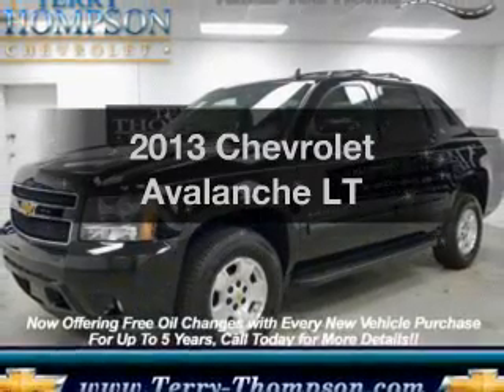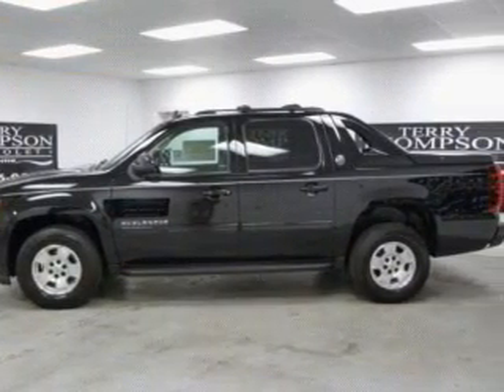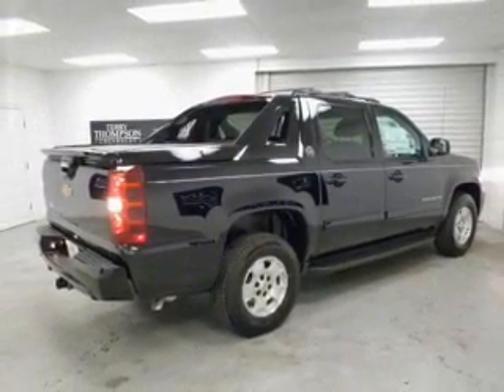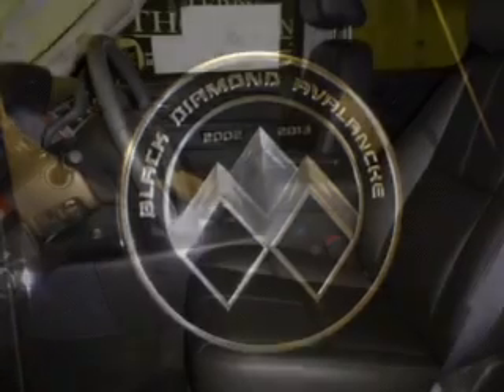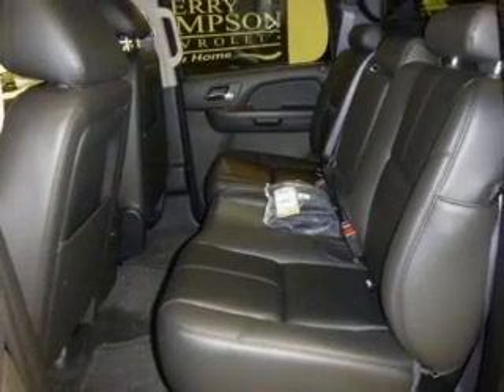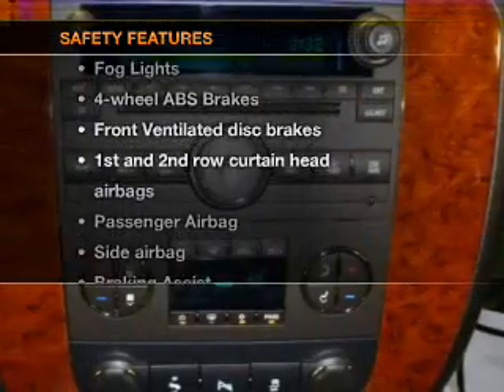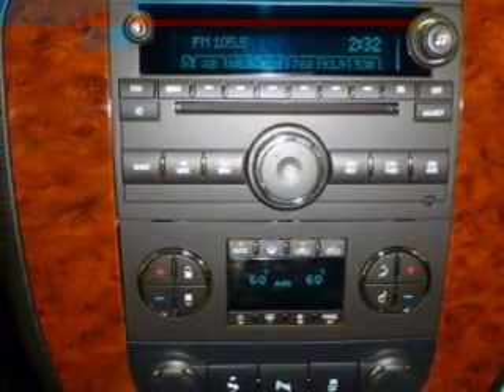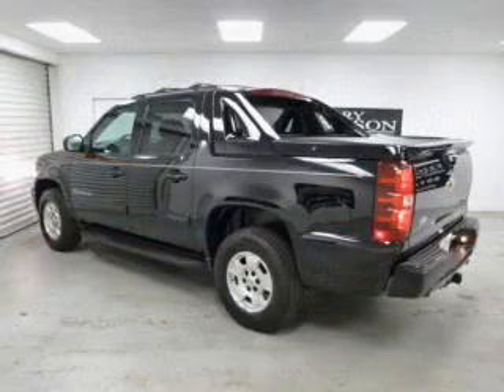2013 Chevrolet Avalanche - Daphne AL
Year: 2013
Make: Chevrolet
Model: Avalanche
Trim: LT
Engine: 5.3 liter 8 cylinder 16 valve
Transmission: 6-Speed Automatic
Color: Black
Mileage: 0
Address:
1402 US Hwy 98